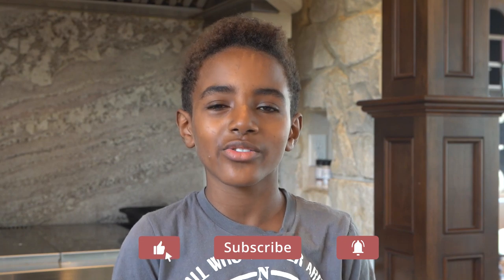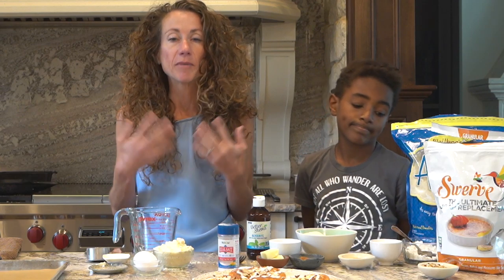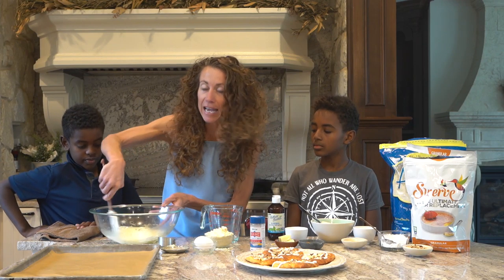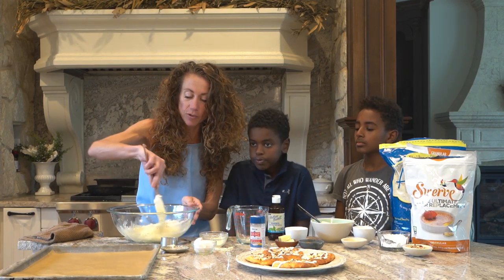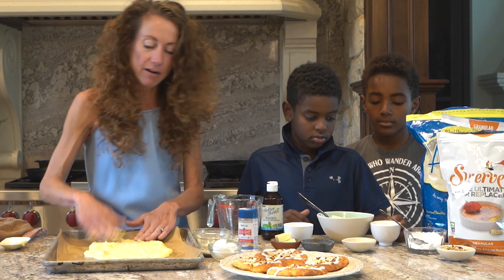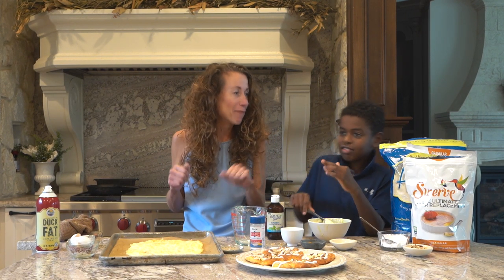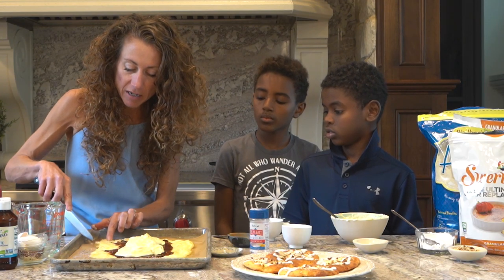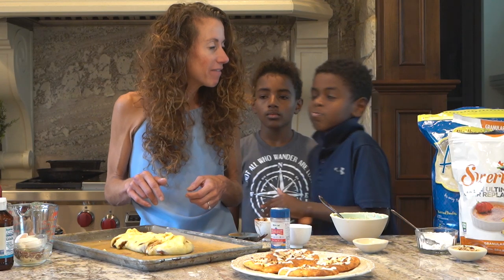Keto Kringle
Keto Kringle! This is our Grandma Sue's Kringle recipe made keto. This recipe can be found in my Keto Comfort Foods Cookbook

All products that I link to I use personally and contain no ingredients that we don't recommend for optimum health. The information contained on this site is not intended to diagnose, treat, cure, or prevent any medical condition and is not to be used as a substitute for the care and guidance of a physician.